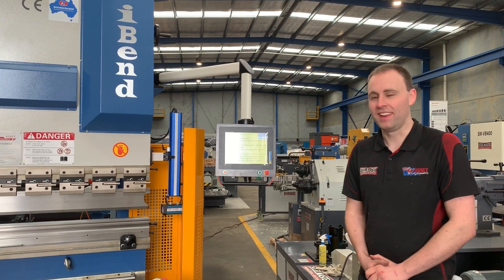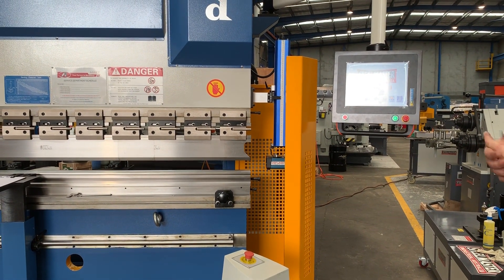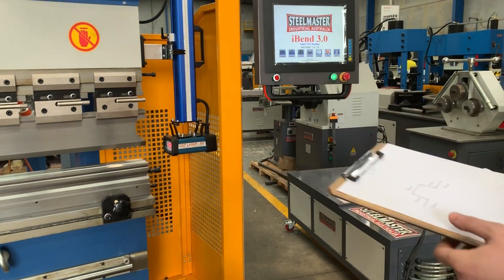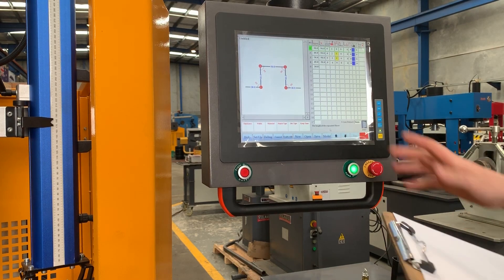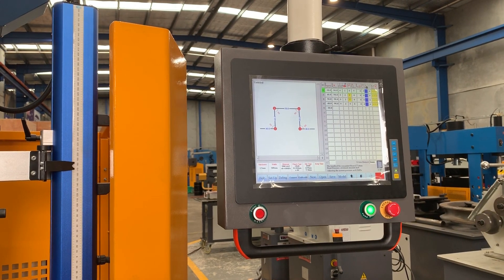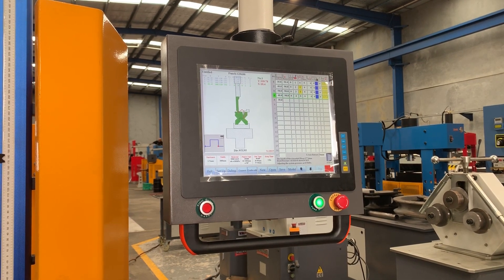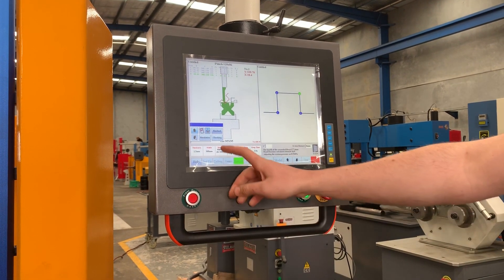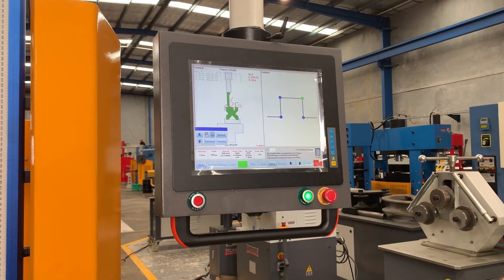Steelmaster Ultimo CNC Pressbrake iBend 2 Axis Graphical Controller Overview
Our new iBend CNC2 Series offers you everything you want at the right price.
Feature packed and driven by the powerful iBend Touch Screen CNC controller, we have also included full front and rear safety light guards.
No more plus, plus or hidden costs, this is it! Deep side throats, ball screw back gauges, quick release tool clamping (Up To 170Ton), sliding front supports – this list goes on and on!
Operators cant do without it!

 Features
❚hydraulic synchronised positive stop design, electronically controlled by CNC iBend Programmable controller assuring accurate repeatability and ease of use..
❚CNC iBend programmable precision ball screw back gauge with adjustable height finger stops.
❚segmented heavy duty 86° offset top tool, segmented for return bend clearance, complete with European style quick release tool holders.
❚full length Multi Vee bottom block with a smart selection of openings also including safety edge vee ('V') for over bending.
❚ball screw drive back gauge with quality support fingers also with vertical adjustment.
❚sliding steel fabricated sheet supports enabling a wide range of material sizes to be aligned and supported at the correct required height.
❚conveniently mounted control box on pendant for quick swivel and adjustments.
❚integrated hydraulic system allowing rapid approach switching automatically to slow bend.
❚modern designed pendant foot pedal operation with stainless braided cable.
❚safety and material selection bending charts mounted on front beam for easy access.
❚prices includes front and rear safety Laser Light Guarding to Australian compliance.
❚in addition, we can also offer 3 ~ 7 axis pressbrakes to suit your requirements.
❚CE compliant.

iBend Features
❚the most user friendly touch screen CNC controller on offer.
❚backed by the support team at Asset Plant offering direct contact.
❚large  user friendly Touch Screen.
❚easy Job Selection.
❚select existing jobs from the library.
❚jobs can be named and saved for future use. A virtually unlimited number of jobs can be saved.
❚jobs open with all relevant data like bend sequence, material thickness, right Tool, Die & V, angle corrections, which bends were done from front or rear etc. This saves lots of set-up time.
❚each operator can have his own password with his own job library.

iBend – Easy steps to put you in production in no time!
Step 1. FASTDRAW: Simple & Easy!.
Simply touch the grid to draw the subject profile.
Press OK to return to the main screen.
Step 2. Simply touch on the dimension or angle of the profile on the right to edit the value on the popup keypad.
Step 3. So simple!. See the profile on one side for easy editing….. and the folding simulation on the other!
• View the actual folding sequence simulation on the graphic of a Press Brake as you fold in real time or screen sequence mode.
• Change folds from front to rear to maximise production.
• Step through the whole sequence without wasting time or material.
• Touch the “Auto fold” button or set the fold sequence manually simply by entering the sequence (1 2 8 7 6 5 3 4 for the example).
Step 4. Enter material thickness and width.
Step 5. Select the right tool and die from the library and start production.
Steelmaster offer the widest range of engineering, metalwork, Sheet Metal & Fabrication & accessories, tooling ex stock for delivery Australia wide

8 capital Drive Dandenong Vic. 3175